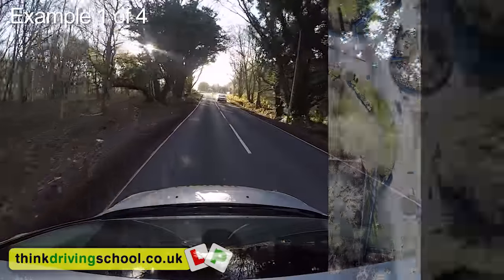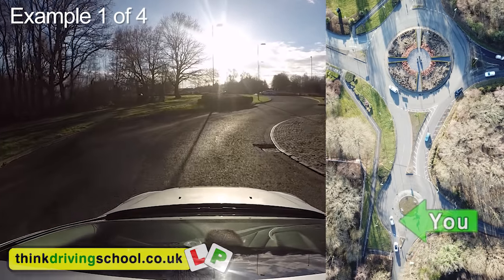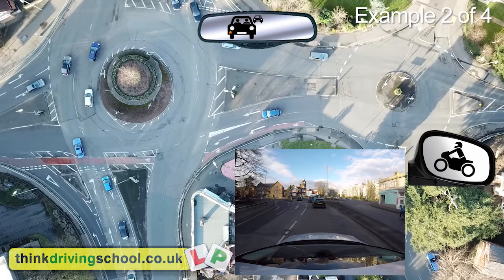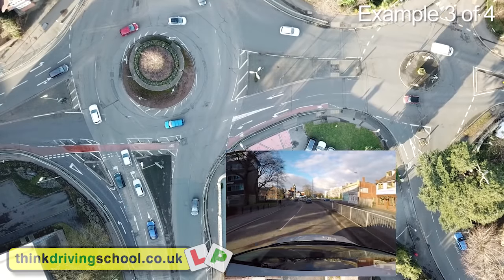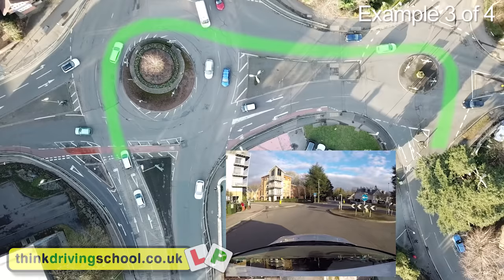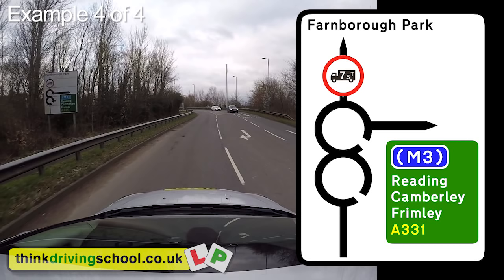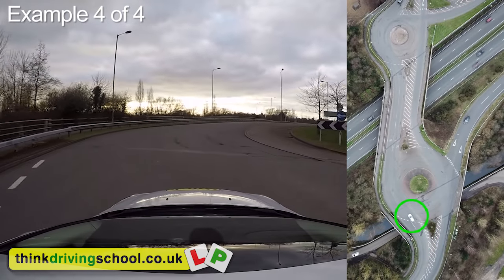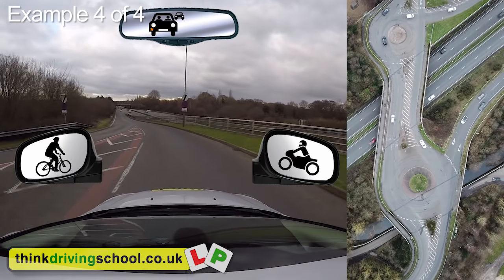ROUNDABOUTS: Double Roundabouts, Choosing Lanes, Driving Lesson from Think Driving School with Drone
Learn how to do use Double Roundabouts.

In this short video we try and make Double Roundabouts as simple as possible.

This video was filmed using roundabouts in the area of Farnborough Driving Test Centre in Hampshire

We Are driving instructors that teach people to use Double Roundabouts every day, so we have great experience to answer your questions with, and are happy to help.

Example 1 - 00:24 Cody tech park double roundabout. Going ahead then right at the second roundabout.

Example 2 - 01:34 Clock house roundabout in Farnborough going right then ahead at the second roundabout.

Example 3 - 02:08 Clock house roundabout in Farnborough going right third exit at both roundabouts

Example 4 - 02:47 Coleford Bridge double roundabout between Farnborough and Mychett. Going ahead then right onto a dual carriageway.

It is recommended that you take professional driving lessons from a fully qualified driving instructor alongside these videos. These videos are NOT meant to be an alternative to driving lessons and are only a guide to help you understand the subject at hand. Think Driving School cannot accept liability for misleading or inaccurate information. All information in this video was accurate to the best of our knowledge and experiences at the time of filming. This video was filmed in the UK so please check the rules and laws for your country.